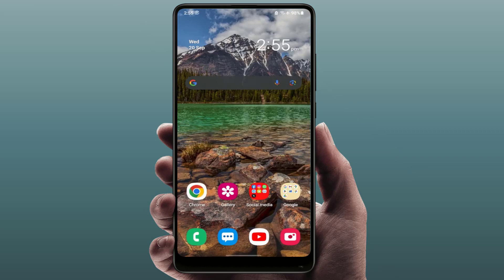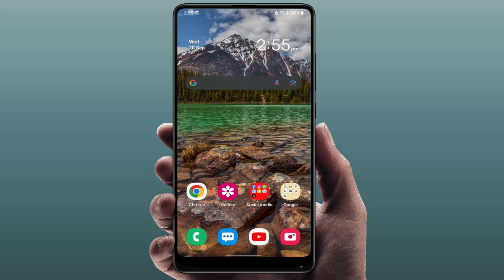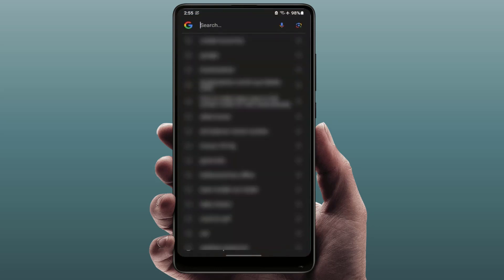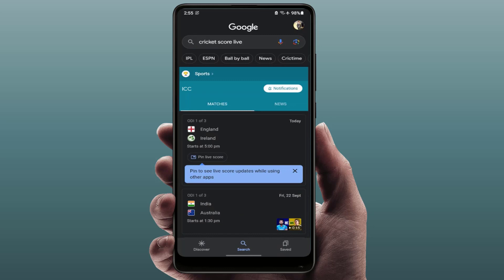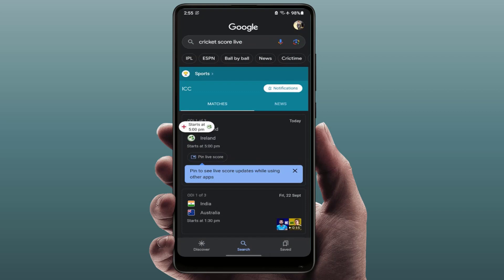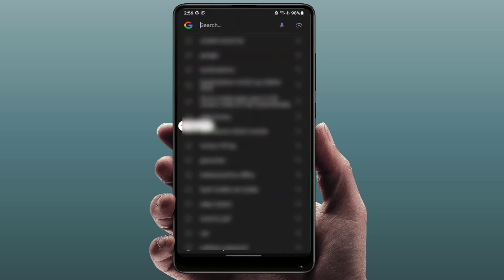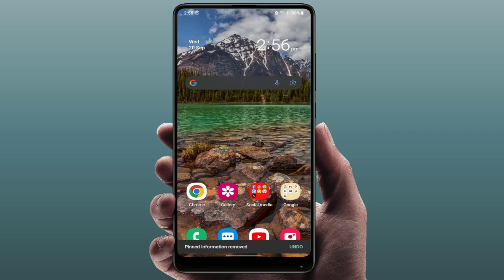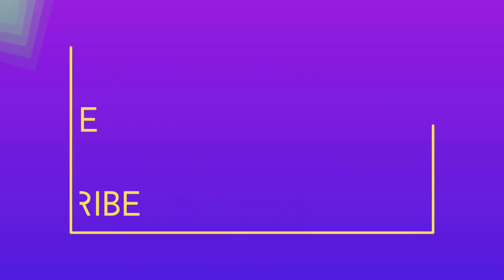How to Pin Live Sports Scores to Your Android Home Screen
How to Pin Live Sports Scores to Your Android Home Screen No App Required
How to Add Cricket Live Score on Android Home Screen
How to Pin Live Sports Results on Home Screen in Android